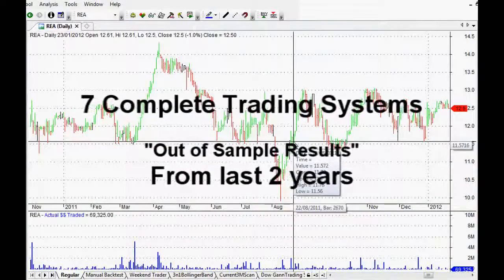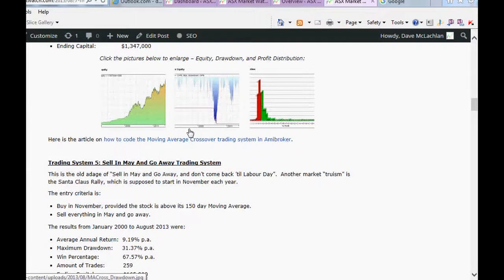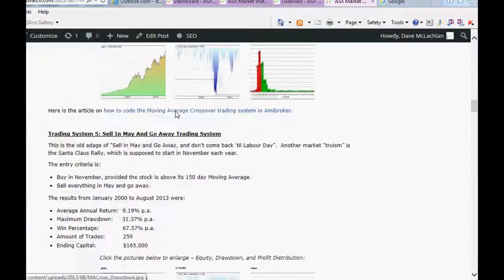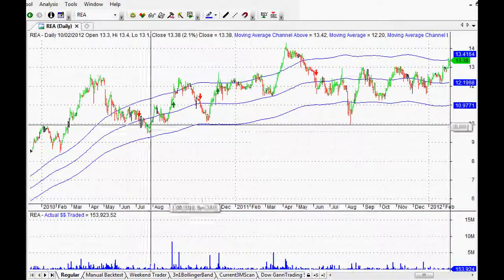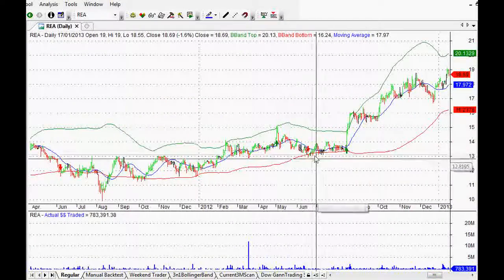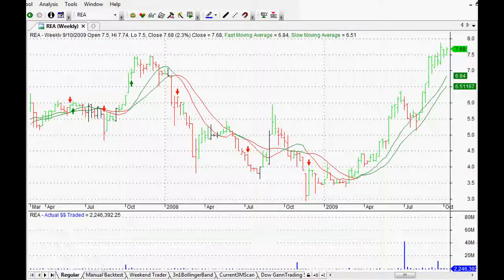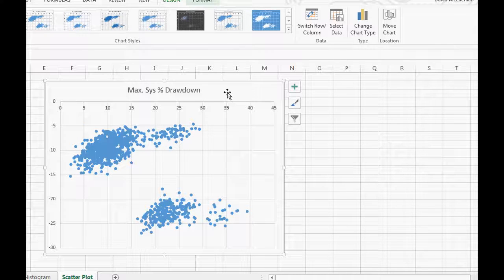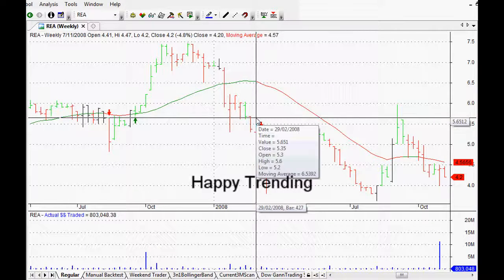Seven Full Trading Systems Revisited, With Completely New Data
A few years ago I posted an article on seven Amibroker trading systems at my site, ASX Market Watch.  At the time, it tested over 13 years of data with some pretty cool results.  However, no Out of Sample (OOS) data was used, and no Monte Carlo testing either, meaning the future results would be hazy at best.

So, two years on, I've revisited the trading systems with two fresh years of Out of Sample data and Monte Carlo testing with a thousand random variations each, to see which trading systems held up, and which ones collapsed.  Some of the results may surprise you!

Happy Trending - Dave McLachlan